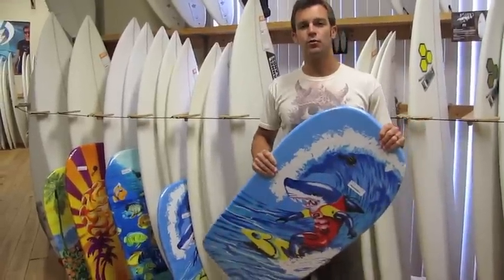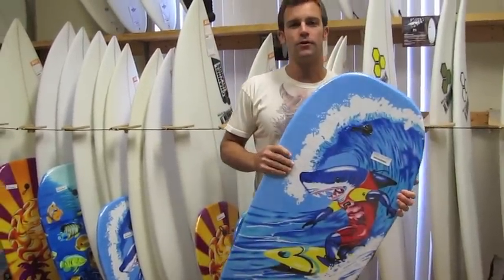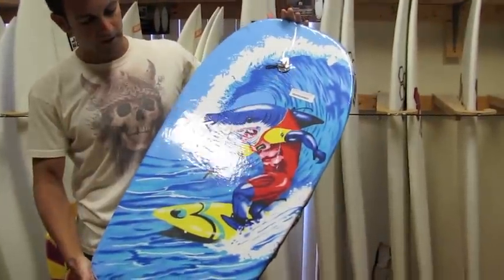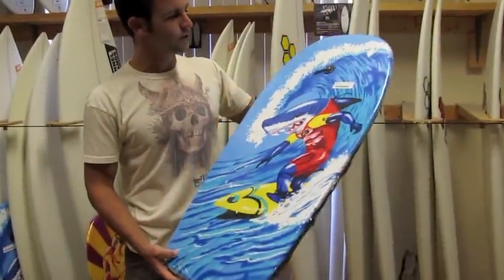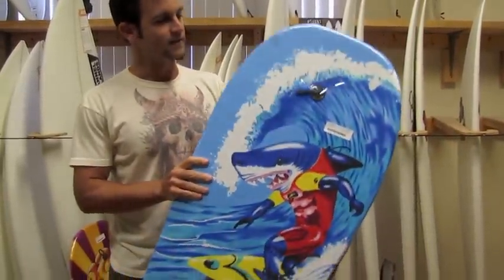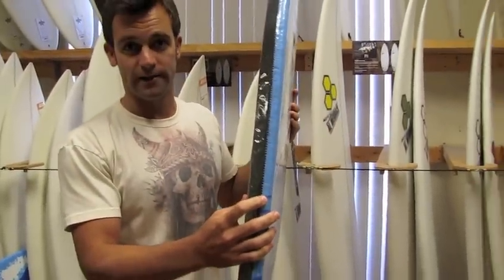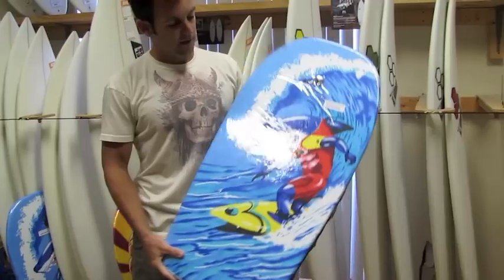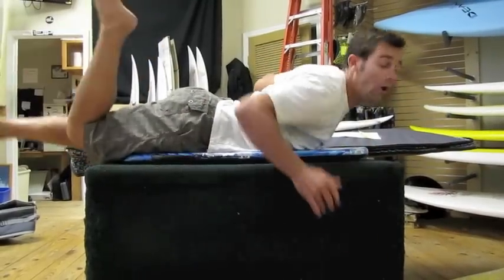The Boogie Station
Brian reviews some of the radical new shapes from WP.